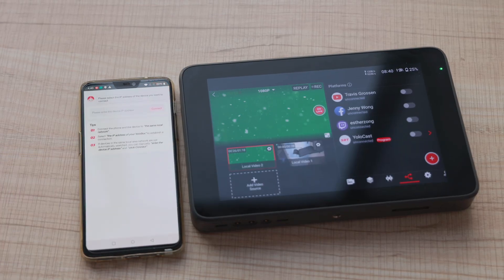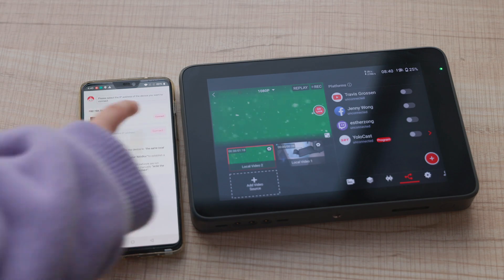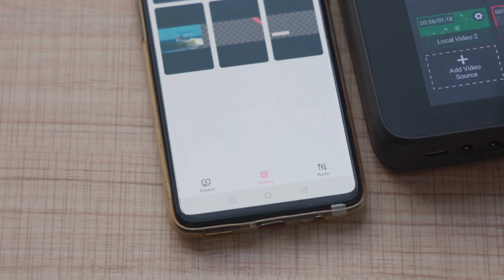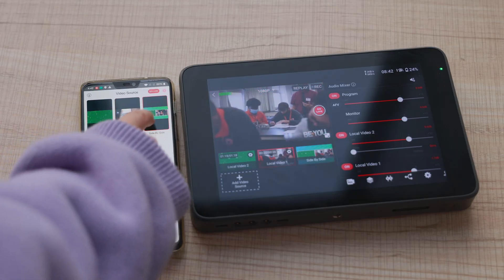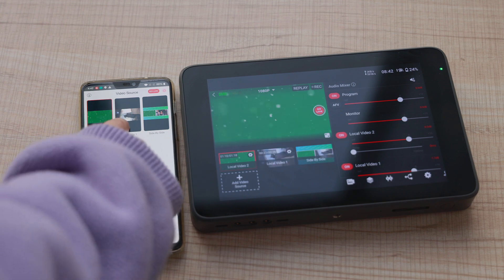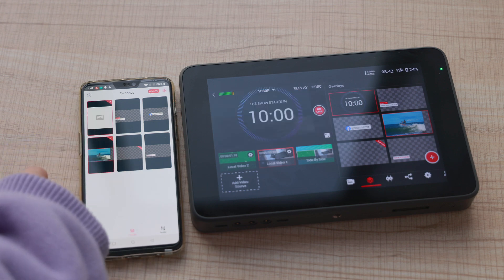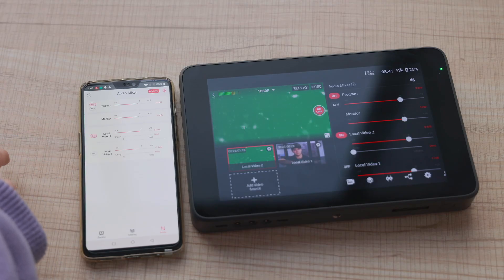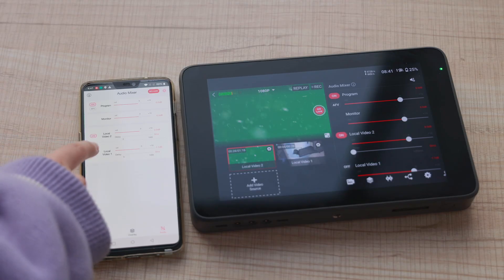Control YoloBox Remotely with Smartphone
In this video, Frank shows us how to control YoloBox remotely with your smartphone. This is still a beta version, and the official version will be soon released.